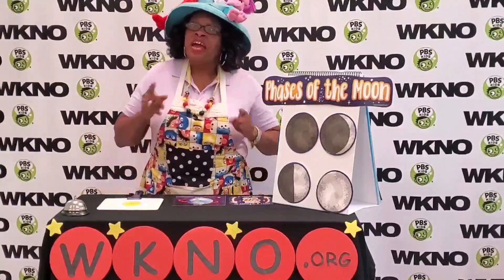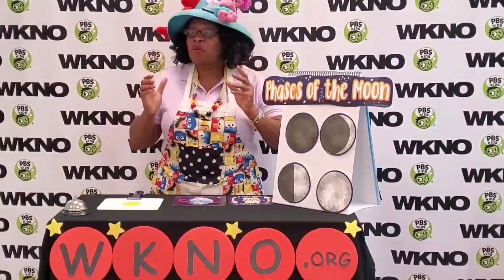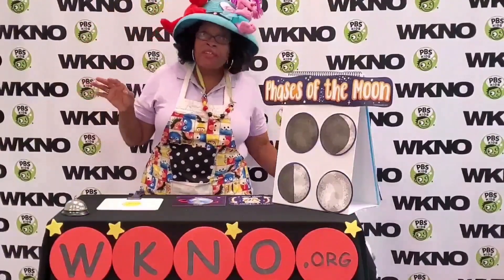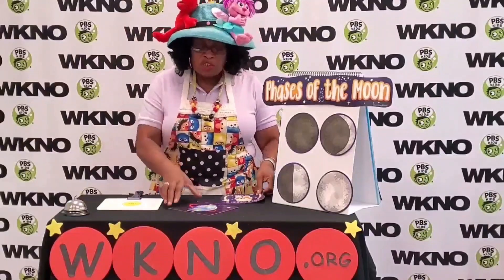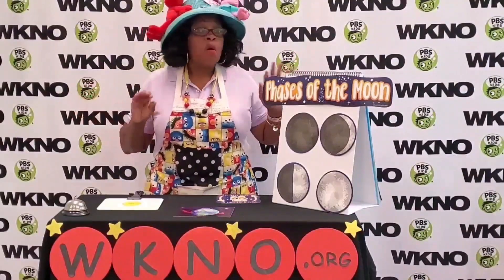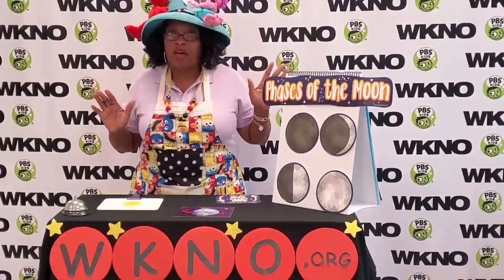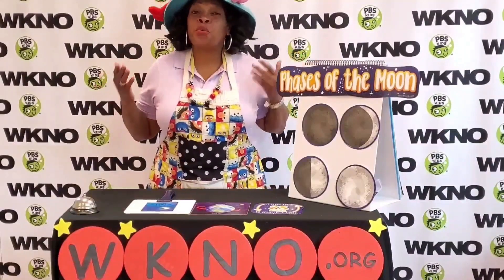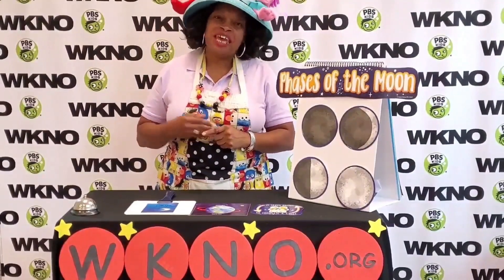What are the Moon Phases? | Silly Science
🧪 Silly Science | Season 1, Episode 6

In today's episode, you'll learn about the moon with WKNO's Teacher Teacher.

WKNO's Teacher Teacher YouTube Schedule:
- Silly Science: Saturdays at 2:00 PM CT
- Math Minutes: Sundays at 2:00 PM CT